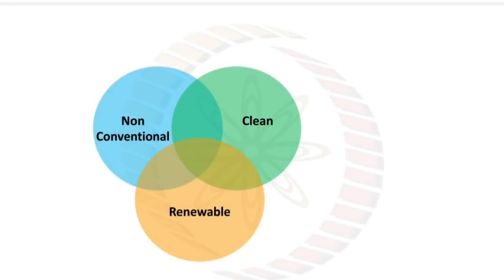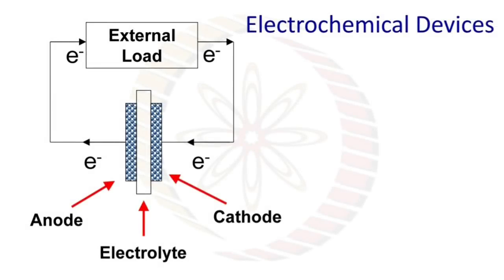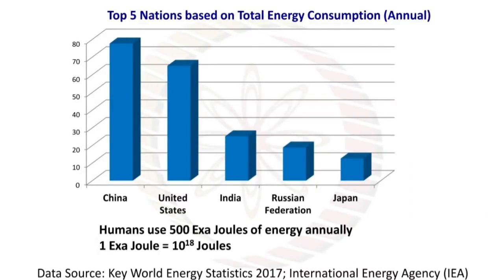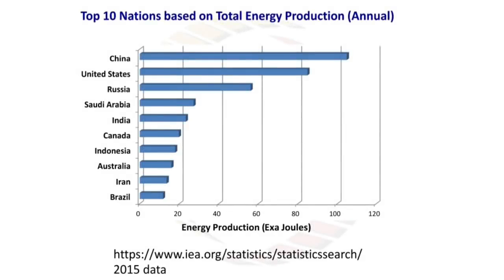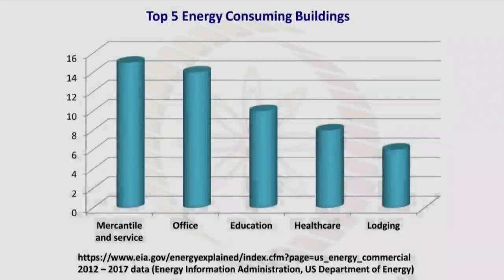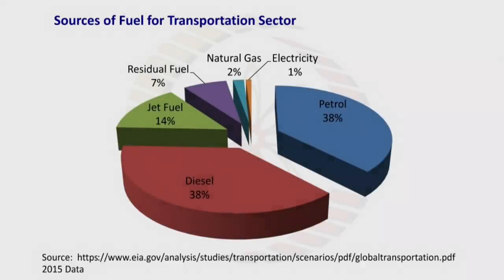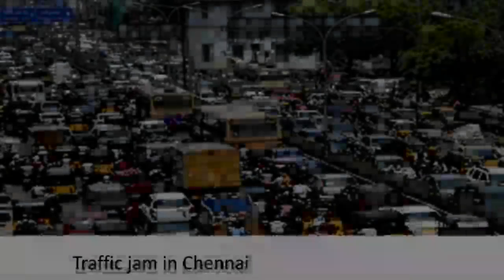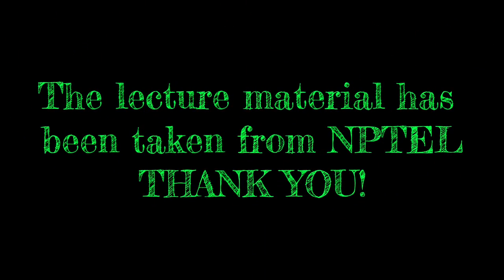NCER-NPTEL | Week - 2 Summary | Quick Recap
Recall the Week 2 Summary from Non Conventional Energy Resources